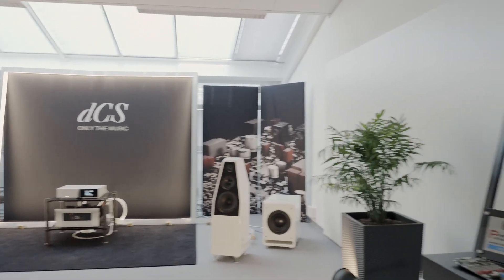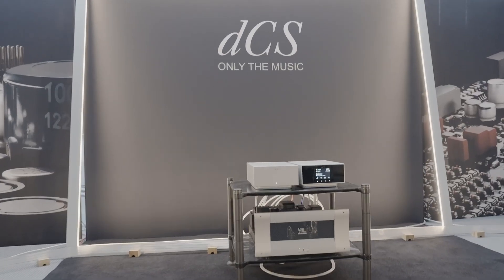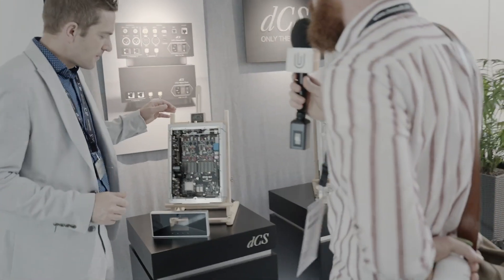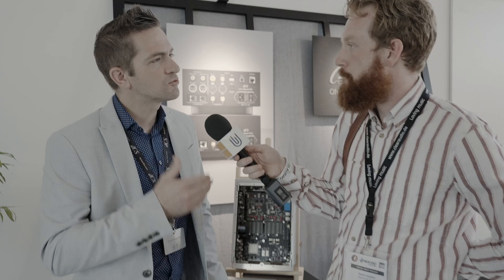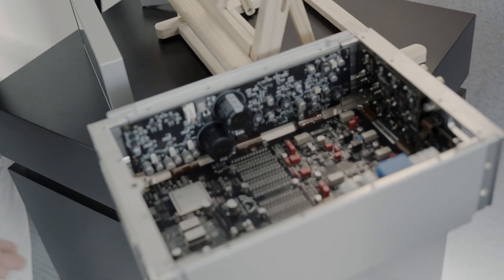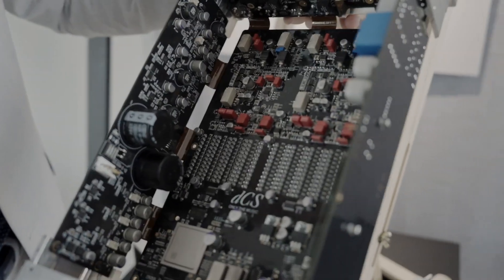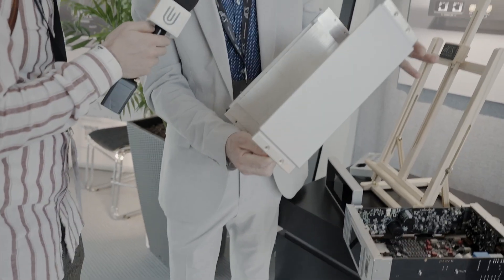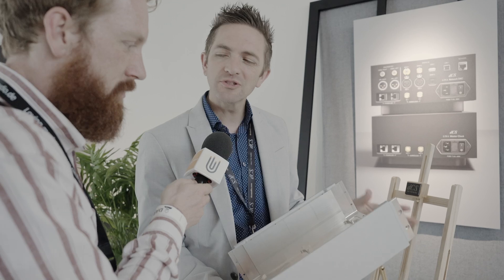dCS Presents the LINA DAC System at High End Munich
The conversation discusses the features and technology behind the LINA streaming DAC, particularly emphasising the innovation of the Ring DAC technology by dCS. Emron highlights the challenges and achievements in designing the DAC, including its compact size and internal components like the custom power supply and flex rigid PCB (Printed Circuit Board). He explains how these components enhance performance and streamline manufacturing.

Special thanks to Emron Mangelson, JD (Head of Sales, North America) for taking the time to talk to us.